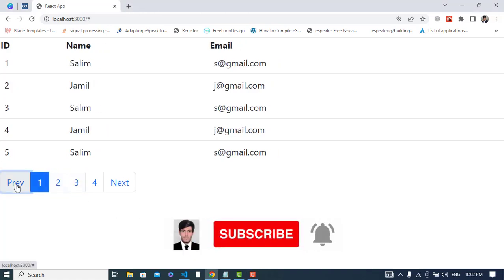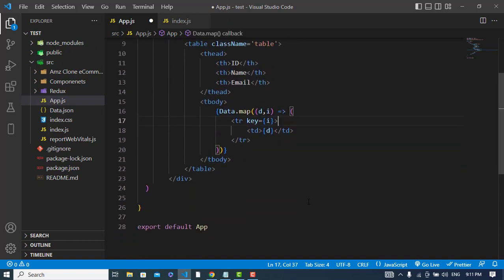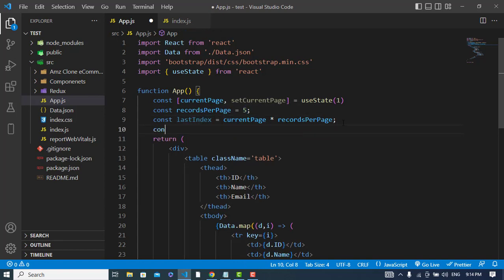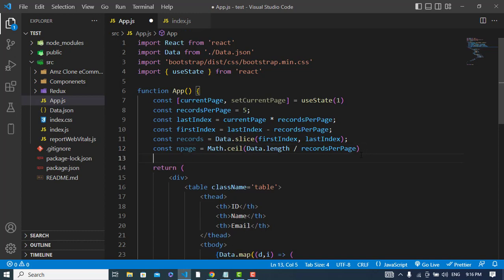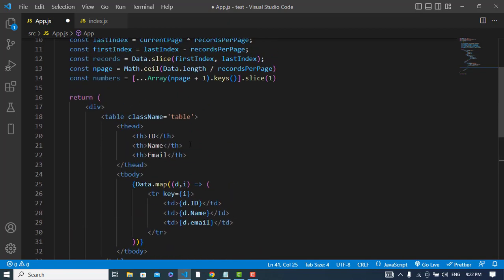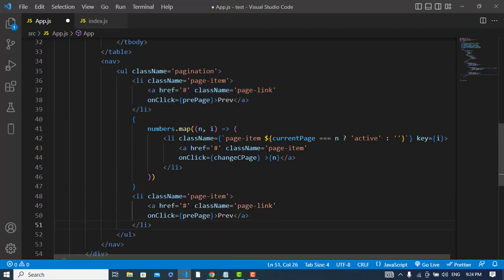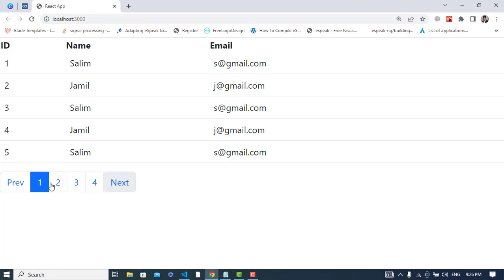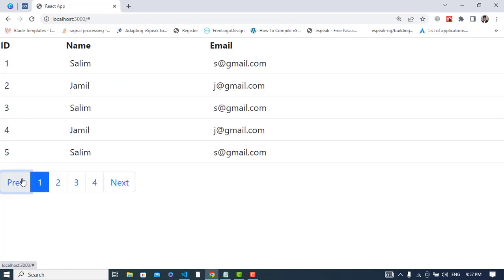How to Build a Custom Pagination Component in React? Pagination in React JS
Learn How to Build a Custom Pagination Component in React? Simple Guide to React Pagination. Pagination in React JS is a function of apps that allows them to show data on a series of pages. The information can be seen by going from one page to the next rather than viewing it.
All About Pagination in React JS.
A simple guide to Pagination in React.

I am Muhammad Yousof. In this channel, all content will be computer science related like web development, front-end development, database design development, database learning, react js learning, and others.